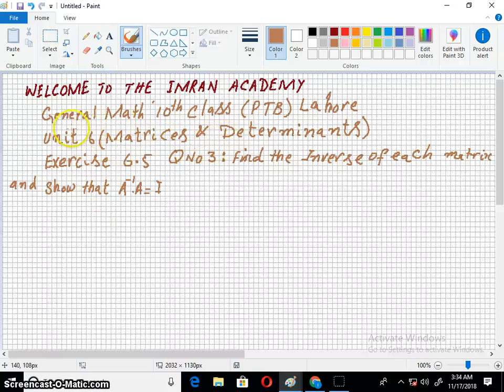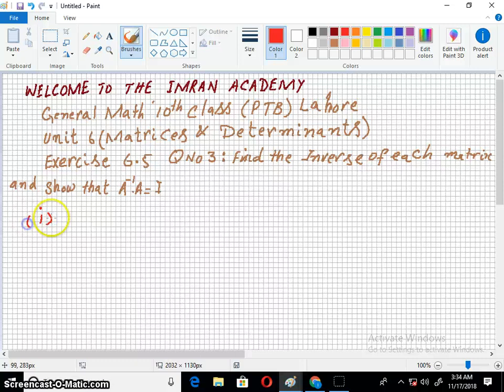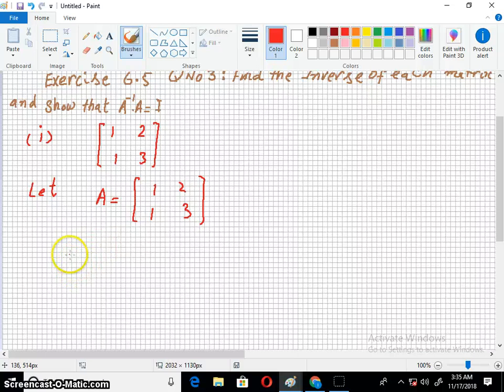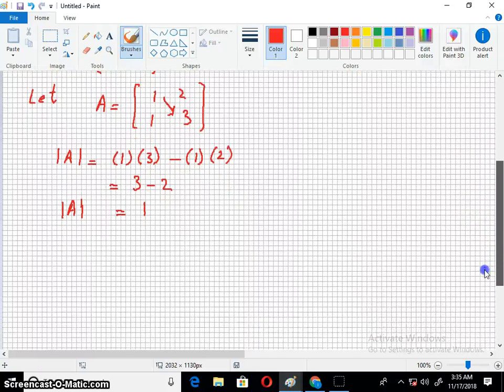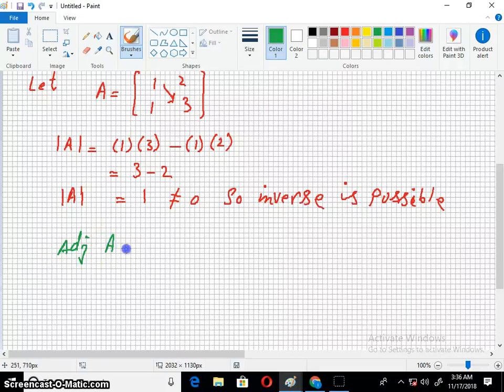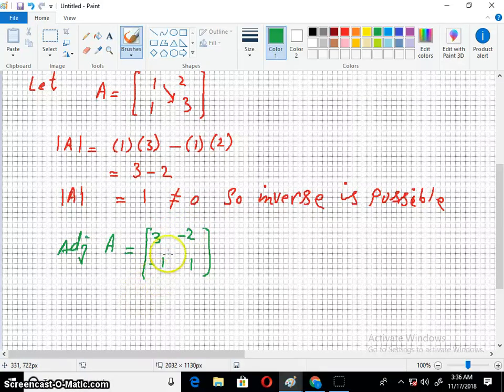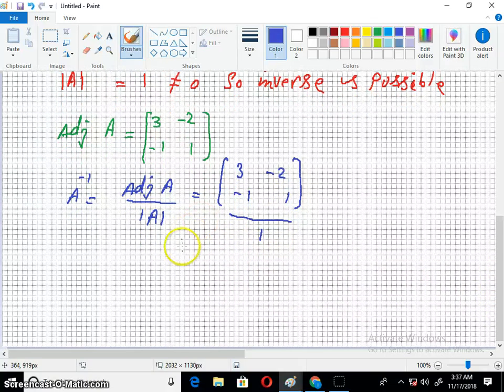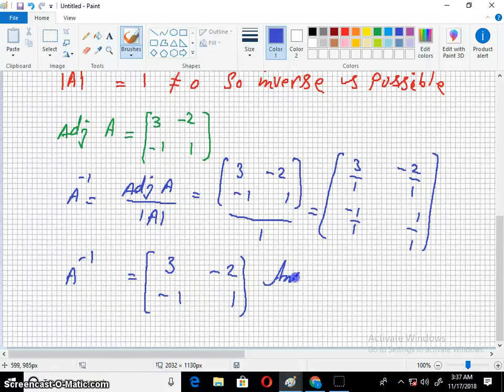General Math 10th Class unit 6 Ex 6.5 Q 3 part 1 (PTB) Lahore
General Math 10th Class unit 6 Ex 6.5 Q 3 part 1 (PTB) Lahore.In this lecture I am covering the topics of Determinants of 2 by 2 matrices and how to find the adjoint of 2 by 2 matrices and how to find the multiplicative inverse of  2 by 2 matrix.